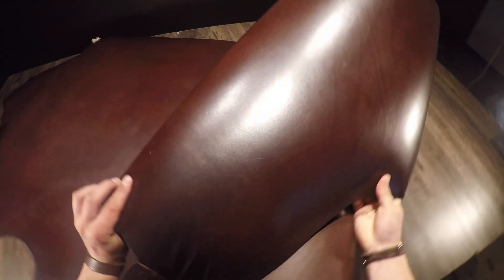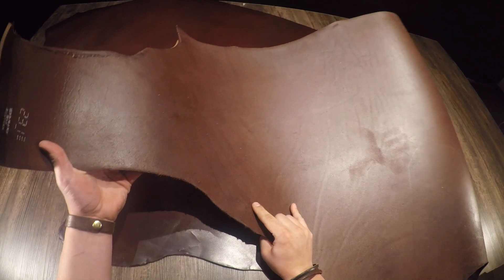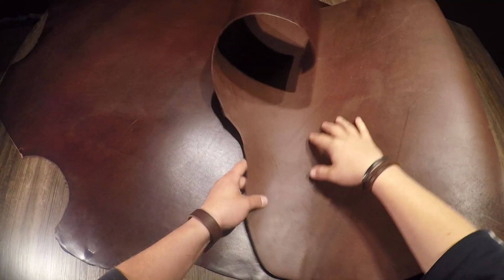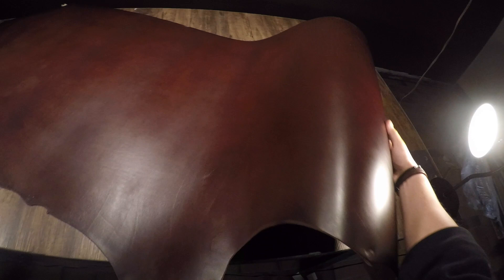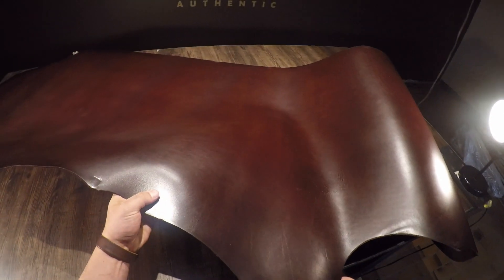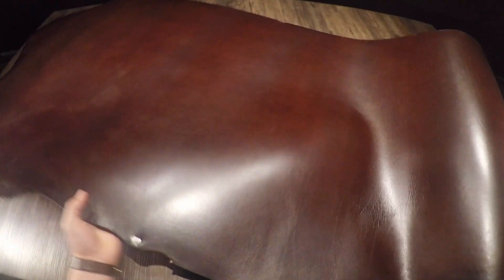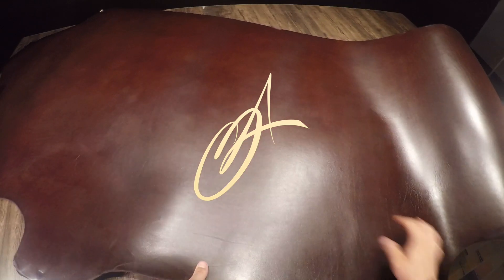Hermann Oak - Havana Bridle